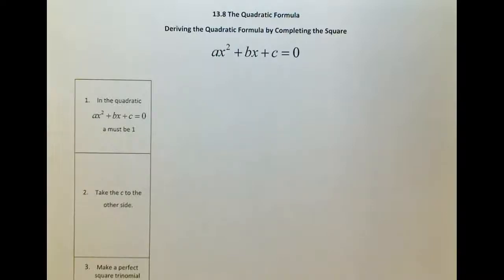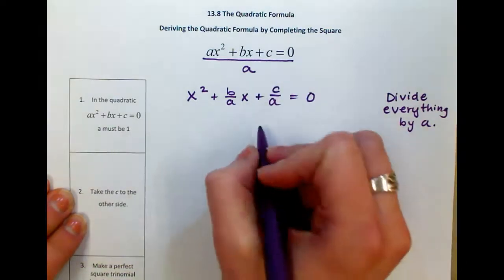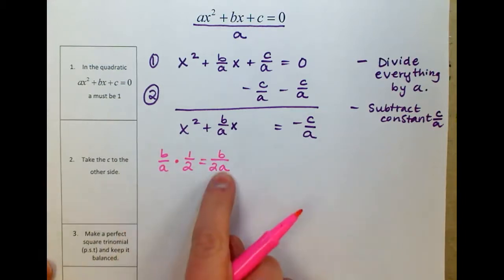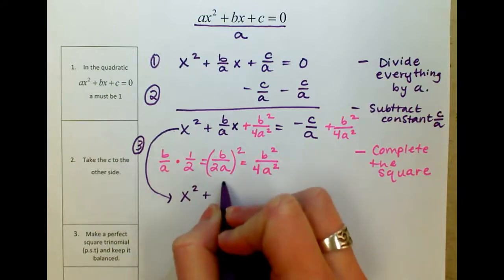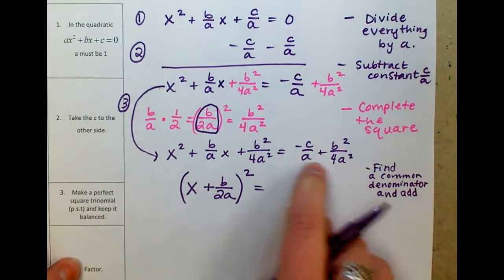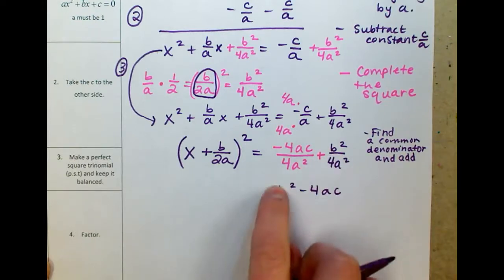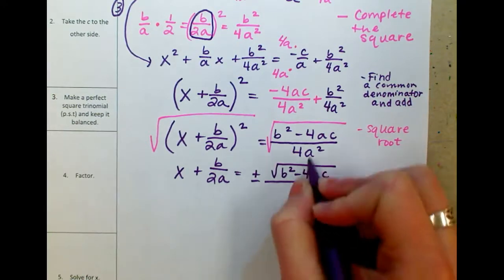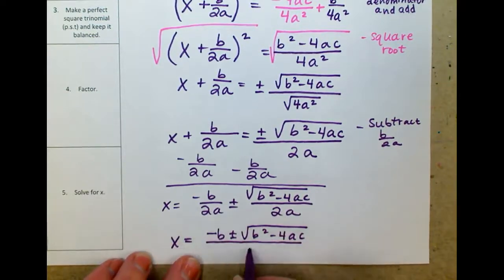12.8 Deriving the Quadratic Formula